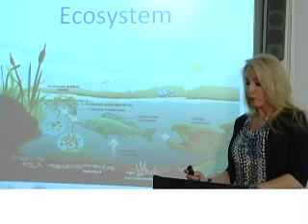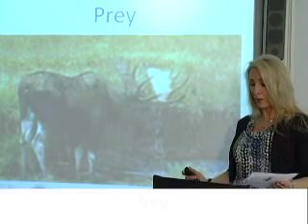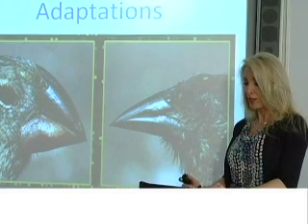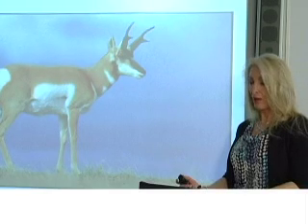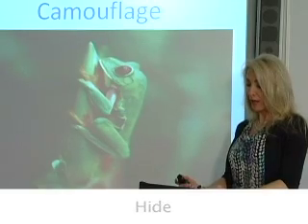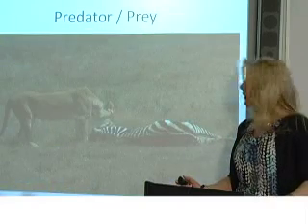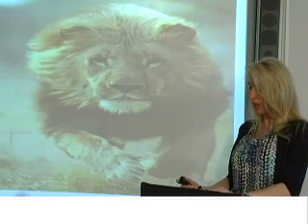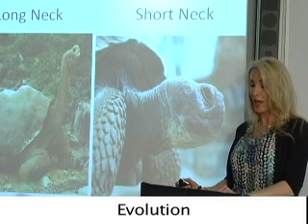Predators and Prey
Instructor Christine Serhus
How to Improve Science Performance Through Strategic Note-Taking
Predators and their prey we study the evolution of the strong multiplying, surviving and prospering and the weak, being subdued and overtaken, into extinction. Failure to abide by this essential law of nature will surely guarantee  the end of any breed or animal